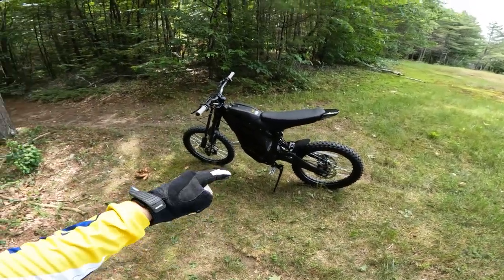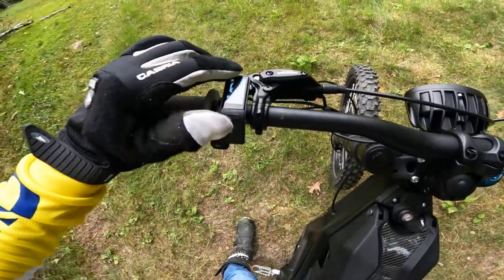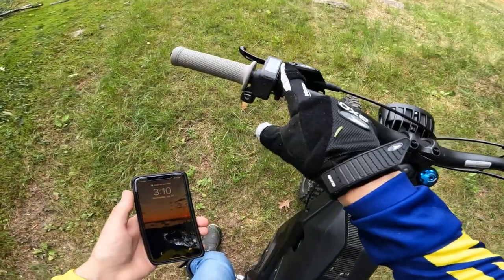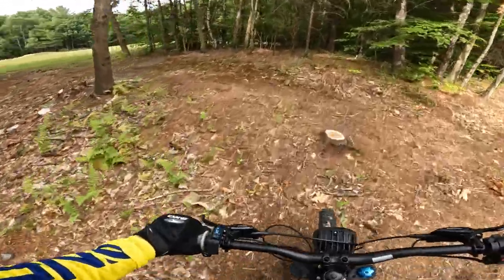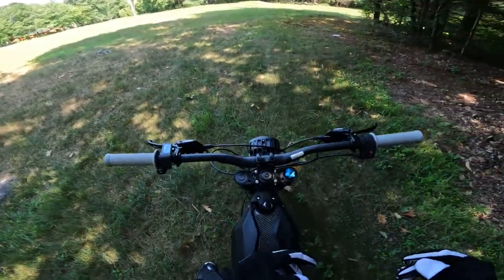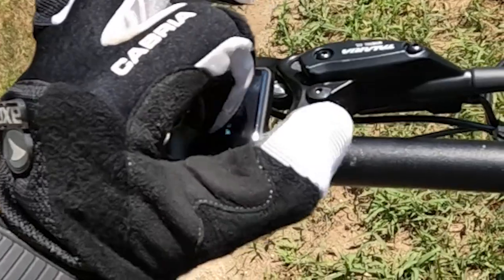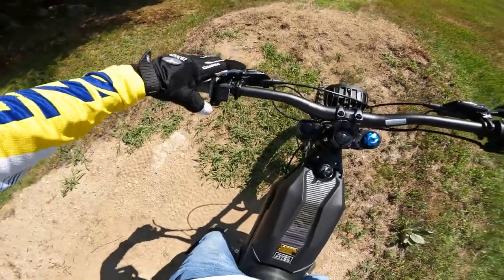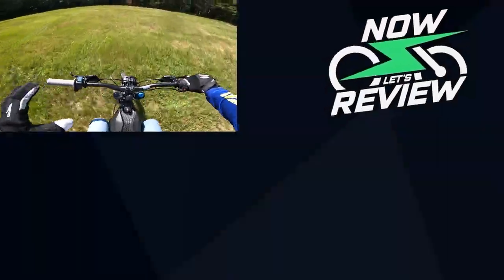Talaria Sting Range Test - How Long Can You Ride It?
HUGE thanks to ebikezilla for a great deal on the Talaria Sting!